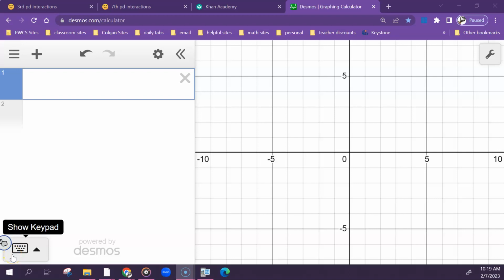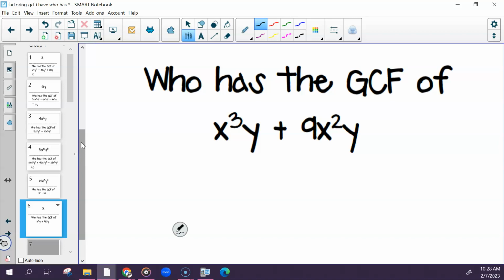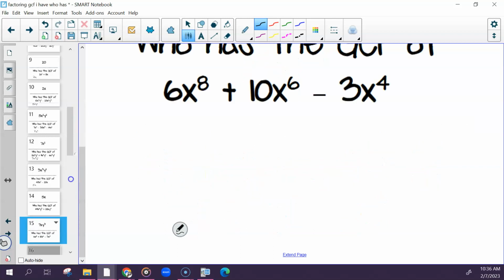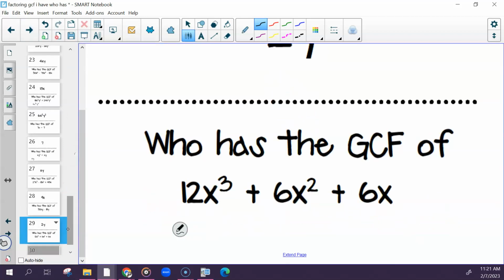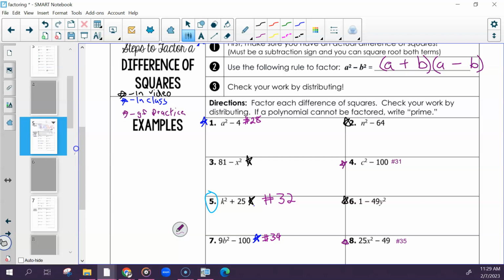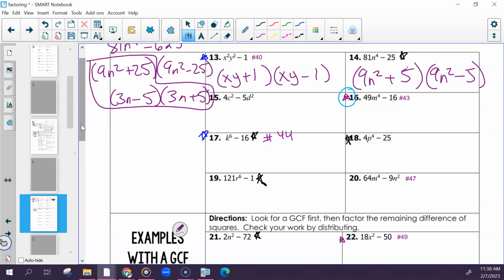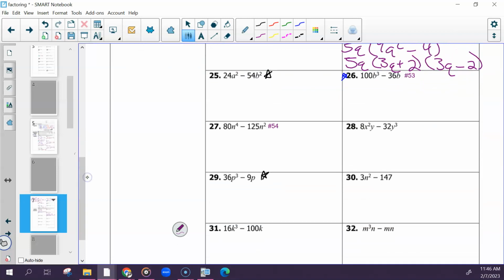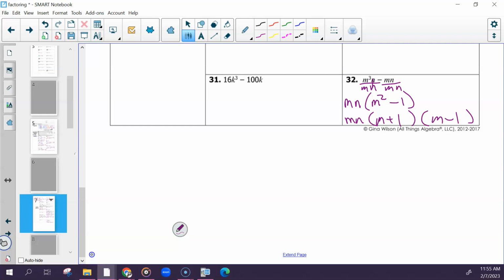AFDA 5th 2-7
We did a factoring gcf i have who has activity. Then we started our notes on factoring using difference of squares. We talked about how to find the square root or what times what will give us the perfect square term. Then we did some harder exampled with higher exponents. Then we did some examples with gcf.